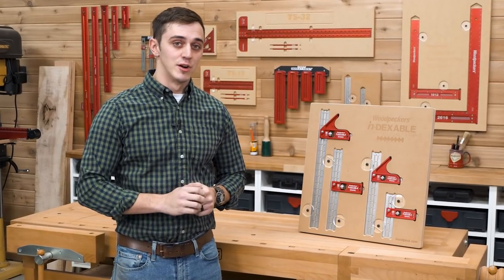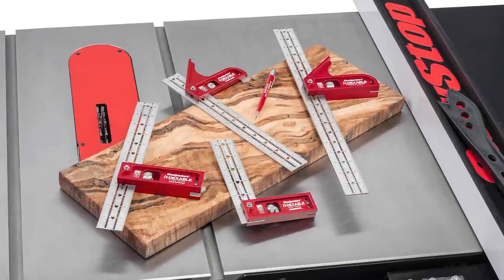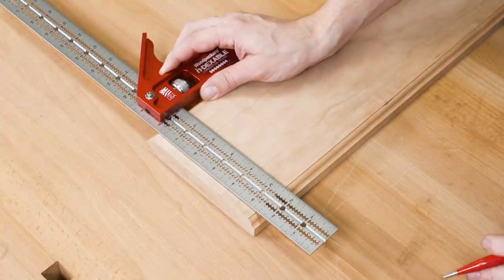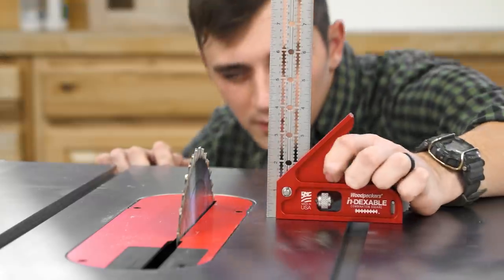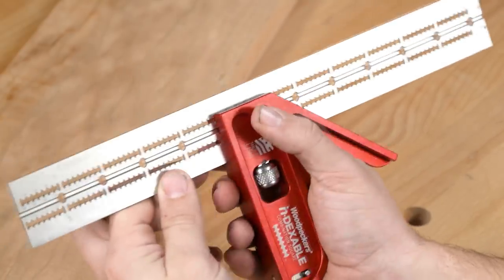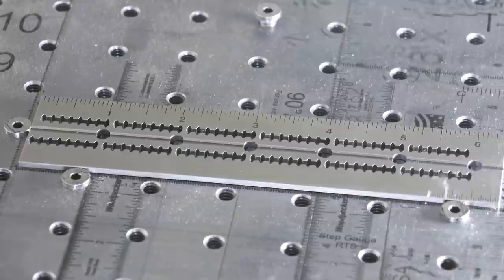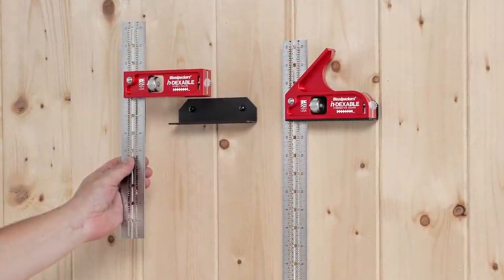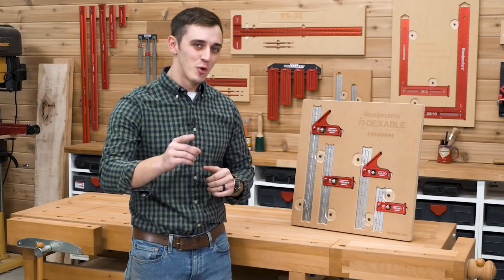In-Dexable Combo & Double Squares | Woodpeckers Tools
The combination square was invented in 1878 and has been copied countless times over the last 140+ years. But until now, no one has done much to make the combination square better. Woodpeckers product development team wanted more than just a “me too” product. They built features into our in-DEXABLE Combination Squares you won’t find in any other combination square at any price. Features like laser-accurate scribing guides, positive indexing at every full inch, a sliding head support and precise, laser-engraved scales. After we had the standard combination square designed, we built the same features into a larger size and two sizes of double squares, too.